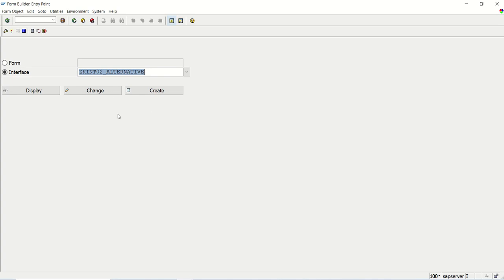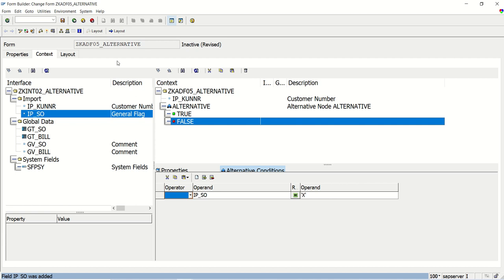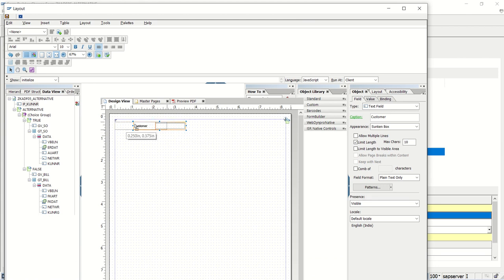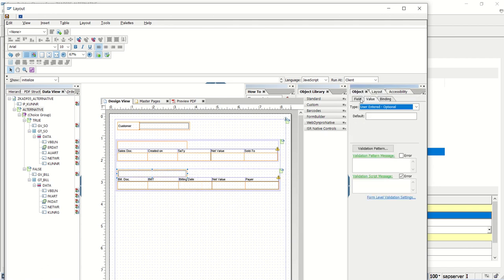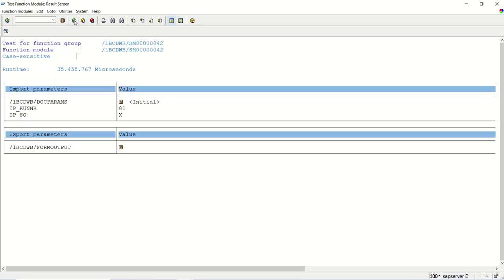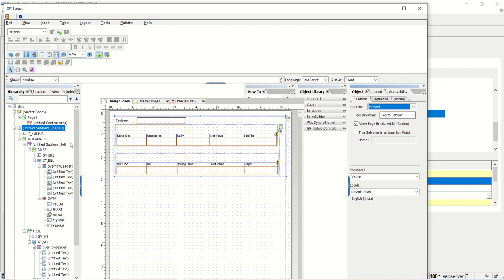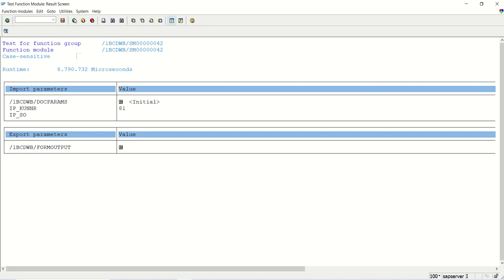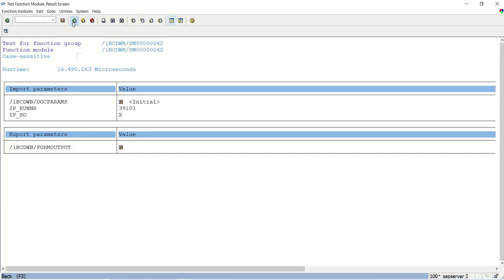12.2 SAP Adobe Forms Alternative and Display Internal Table Part 2 | Condition Based Data Printing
12.2 SAP Adobe Forms Alternative and Display Internal Table Part 2 | Condition Based Data Printing